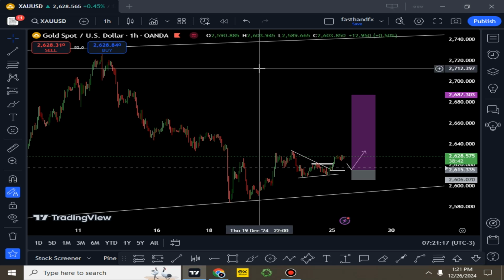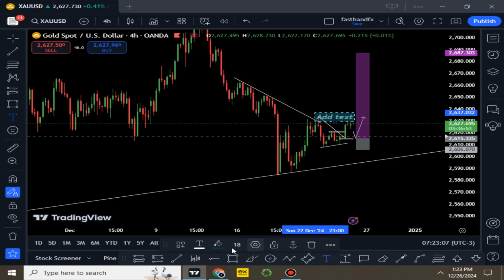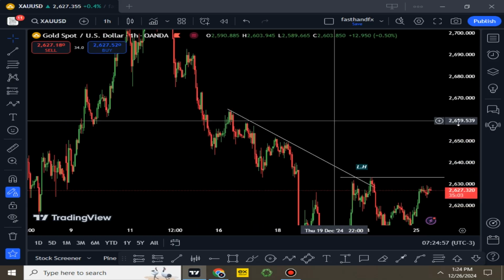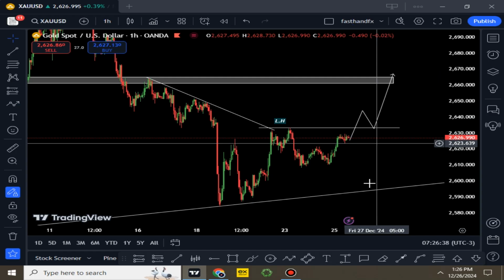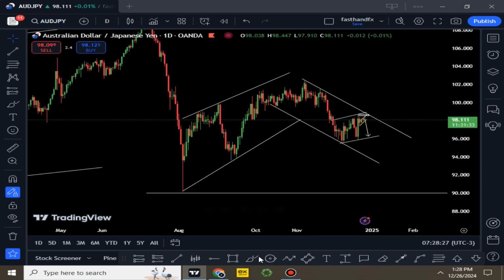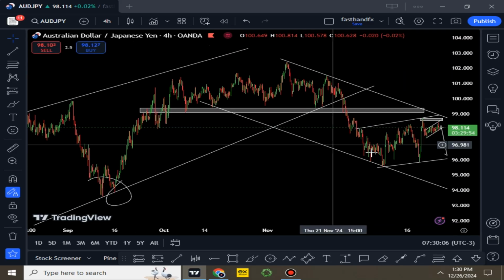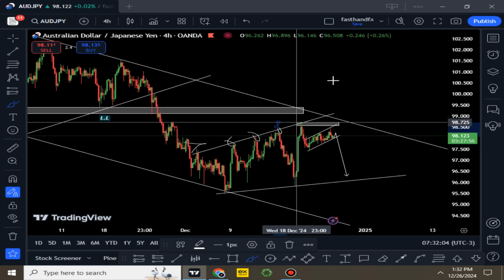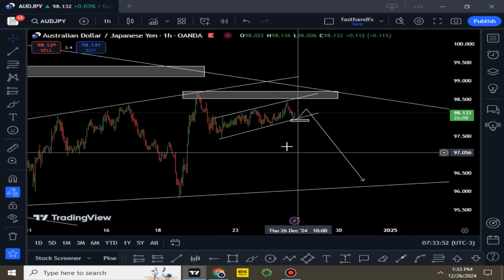BEST STRATEGY FOR XAUUSD XXXJPY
In this video, I'm taking you through pure price action analysis, explaining BEST STRATEGY FOR XAUUSD XXXJPY